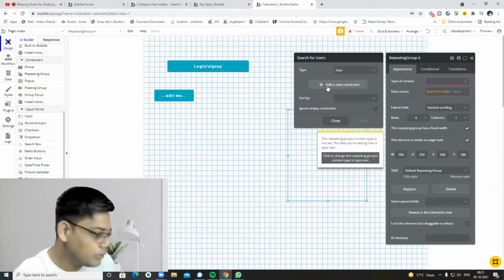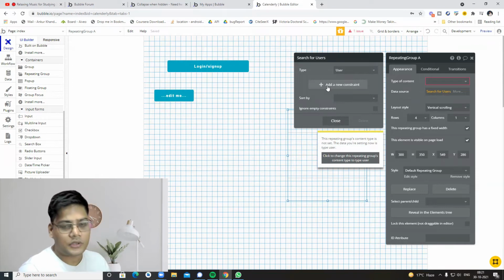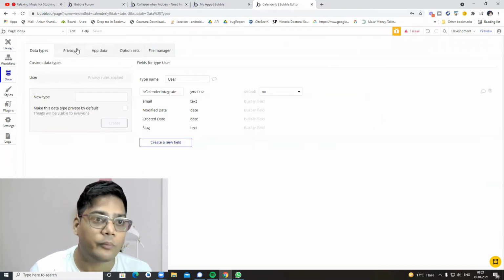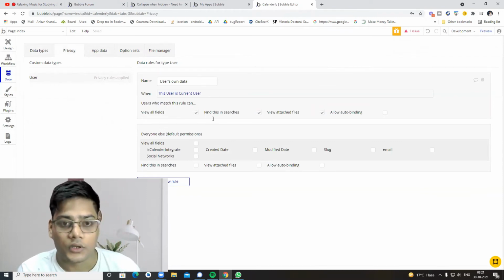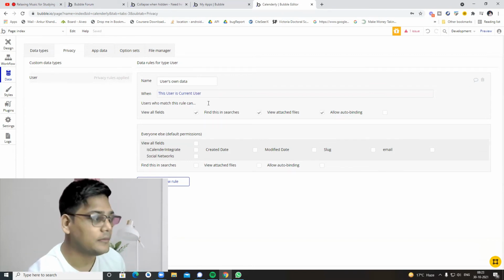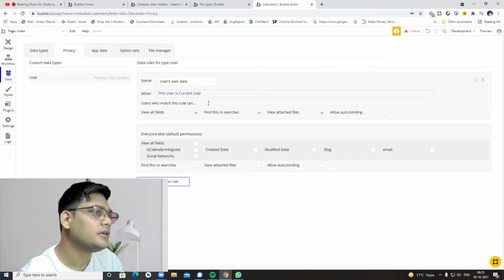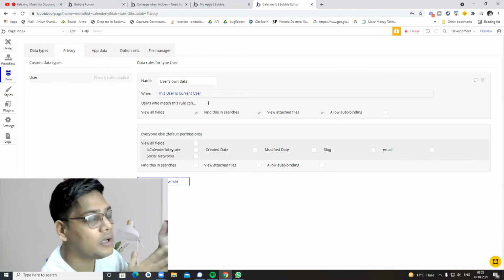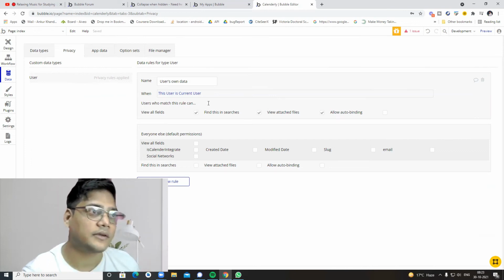Privacy Rules Part 2 | Bubble Tutorial | NoCodeTalks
Using Bubble.io, we'll deep dive into how to set up privacy rules in your no code application and why it is necessary to use.

Privacy rules prevent users from accessing or modifying data that they should not have access to.

Want to purchase Bubble.io theme-